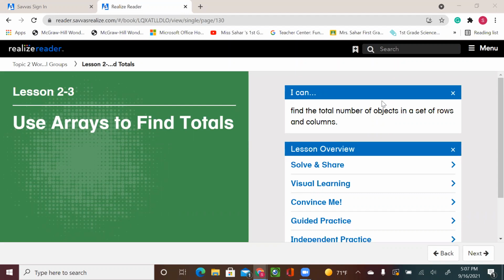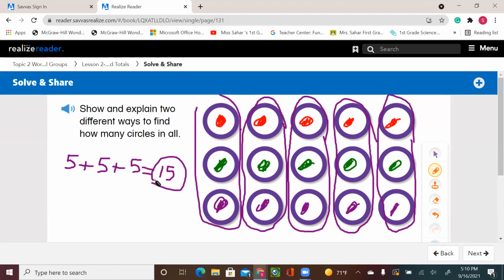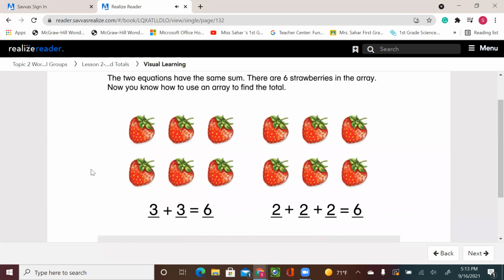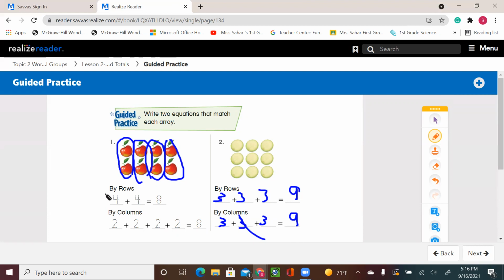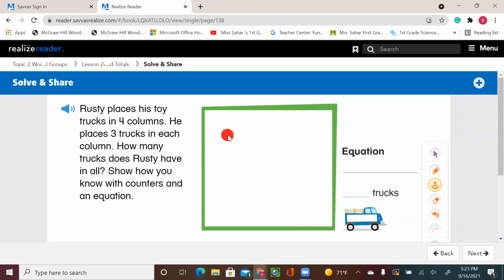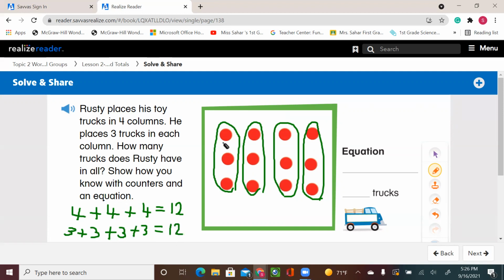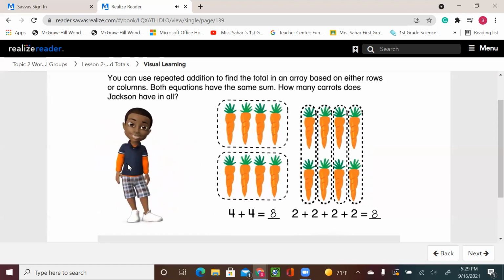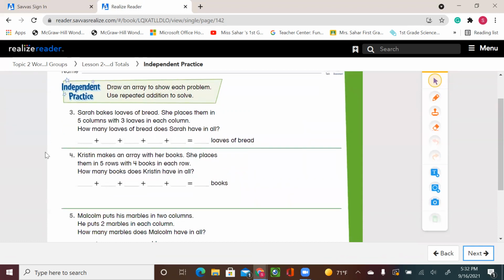Grade 2 Math Topic 2 Lesson (3 & 4 )